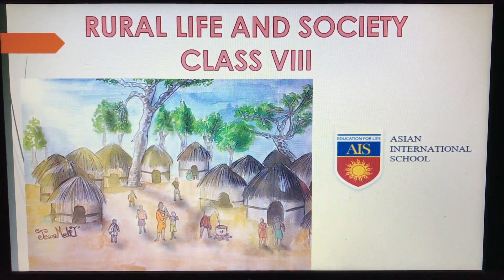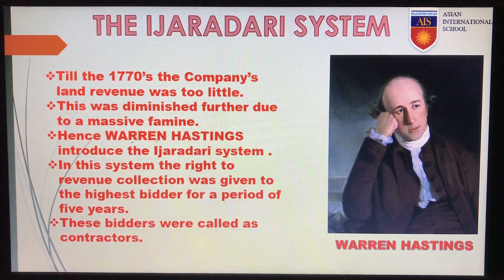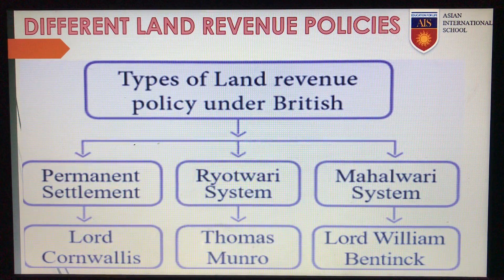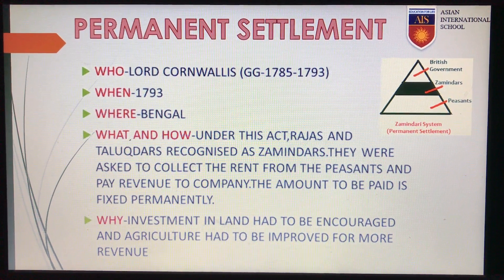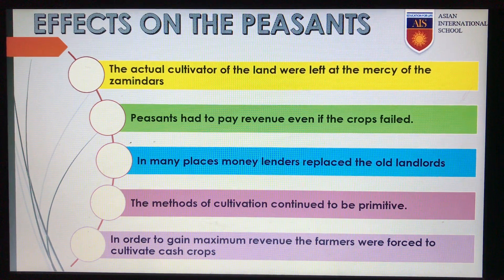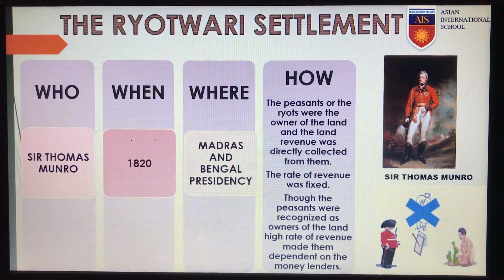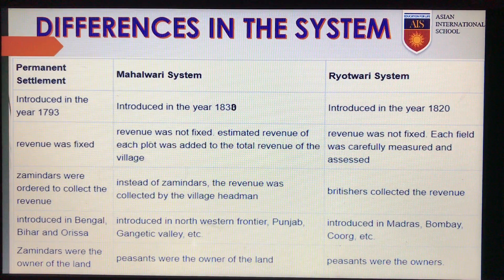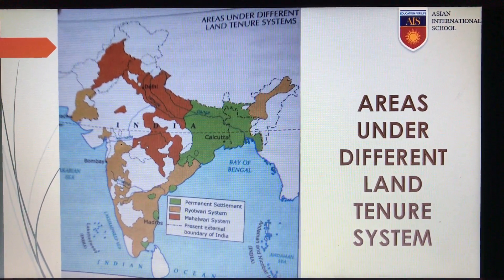Rural life and society class VIII